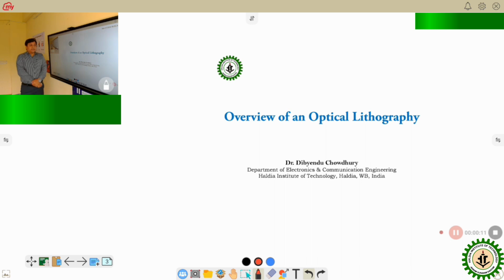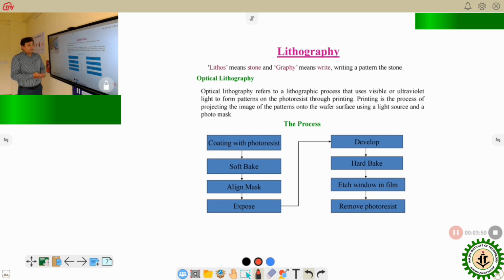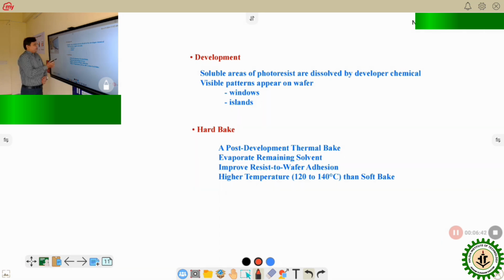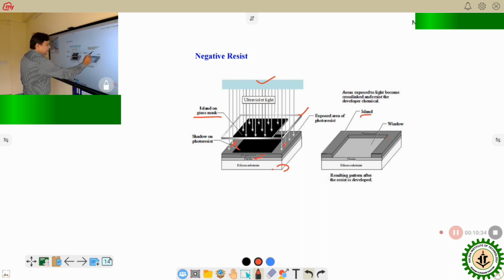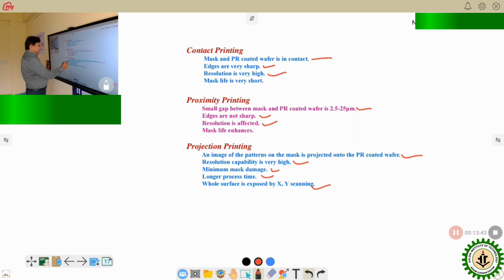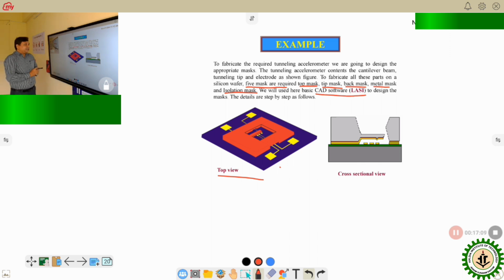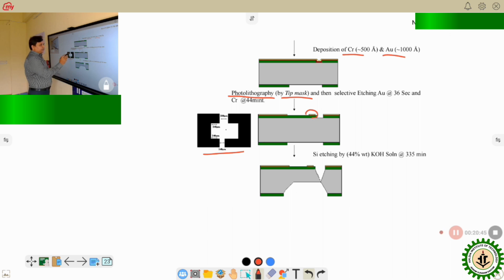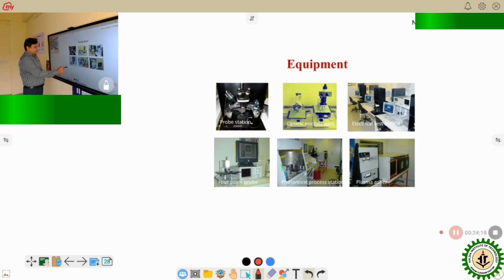Overview of an Optical Lithography